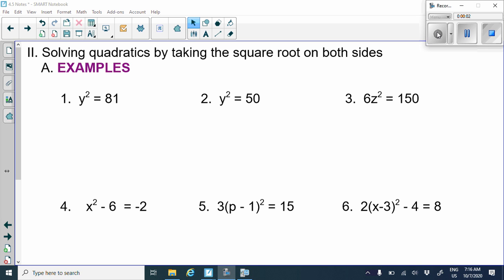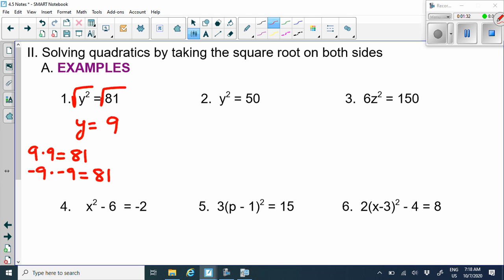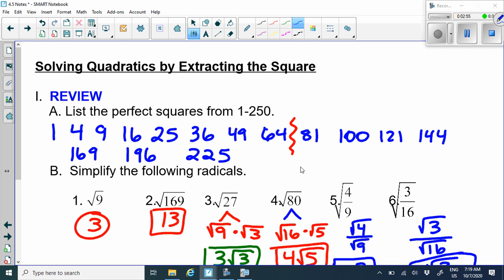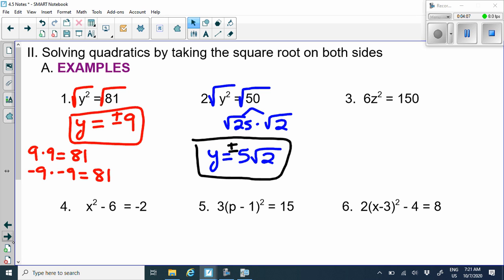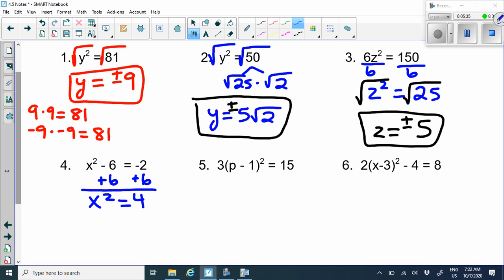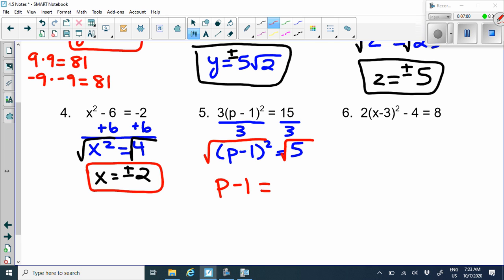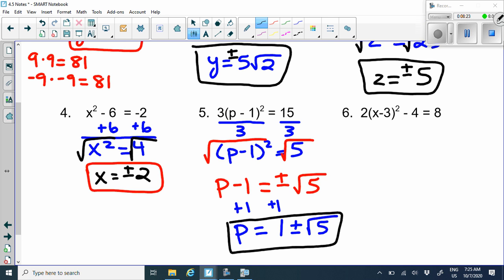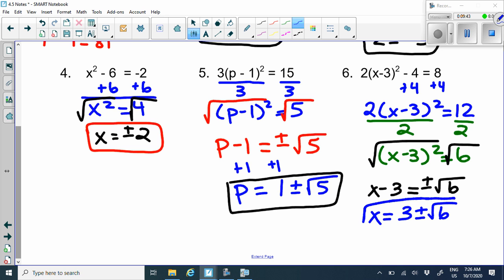Algebra 2: 4.5 Part 2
Solving quadratic equations by taking the square root on both sides.